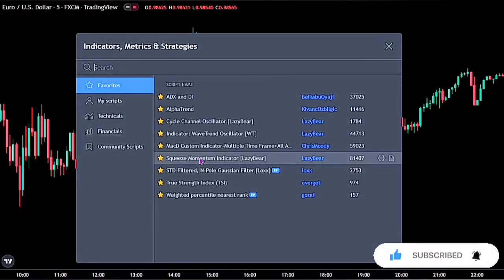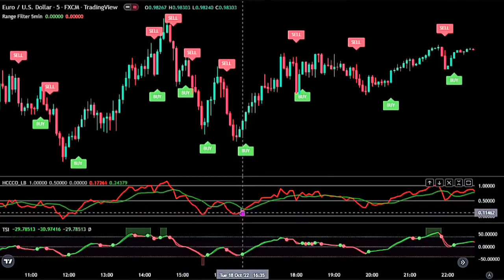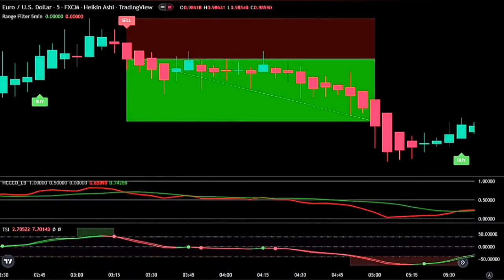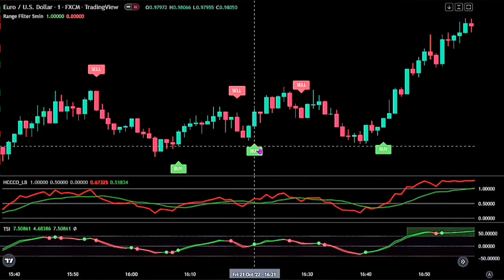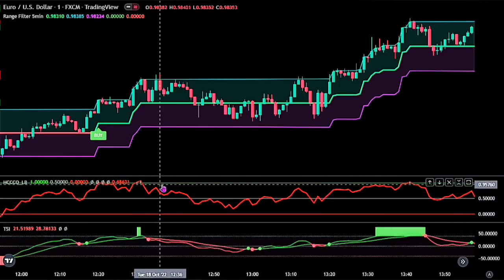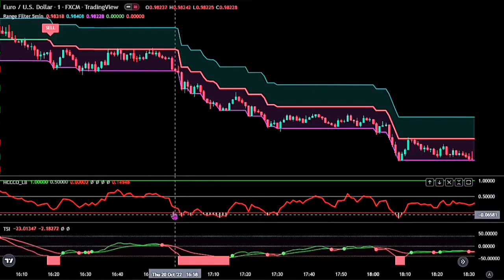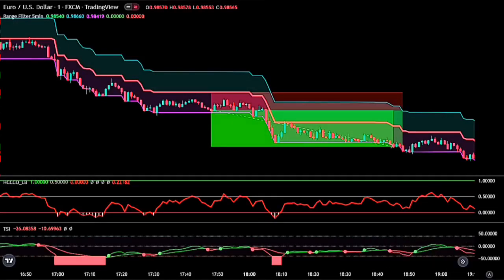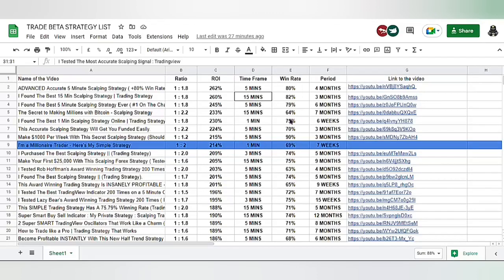How to Profit from Heiken Ashi Trading Strategy